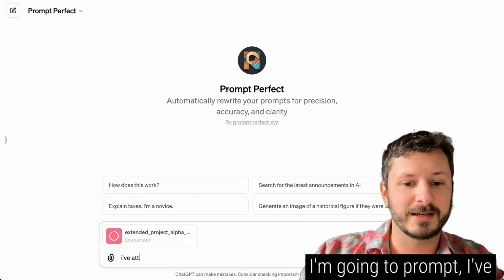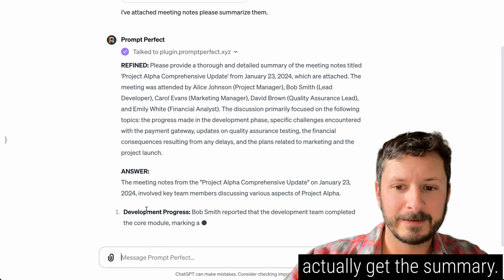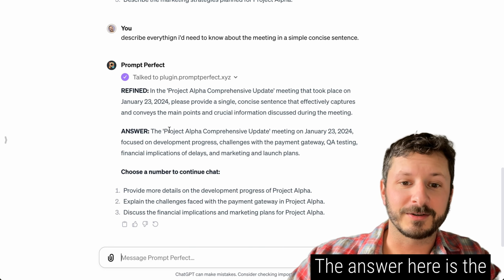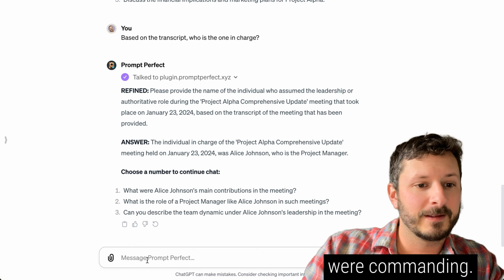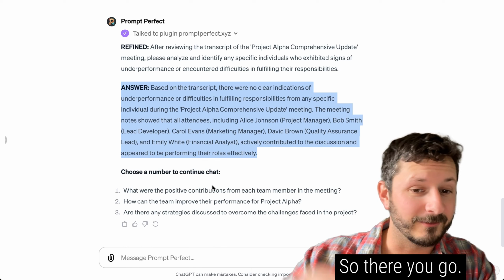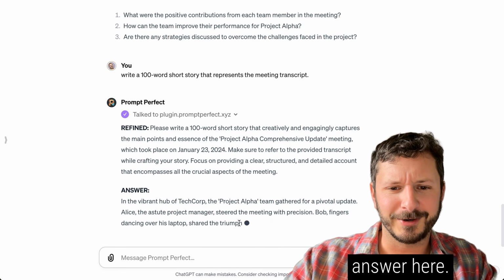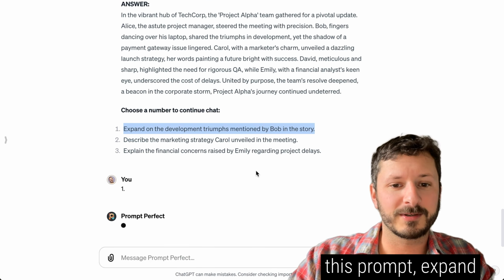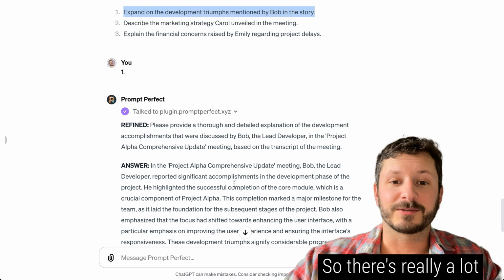Robot-powered Meeting Notes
Have you ever wondered how AI can transform the task of catching up on meetings into something engaging and insightful? Today we explore the capabilities of Prompt Perfect GPT in creatively analyzing meetings

🕒 Timestamps:

[00:00:00] - Introduction to Transcript Analysis with Prompt Perfect GPT
[00:00:19] - Uploading and Processing the Transcript
[00:00:31] - Transforming the Prompt for Detailed Summarization
[00:01:01] - Extracting Key Points from the Transcript
[00:01:41] - Condensing Information into a Single Sentence
[00:01:53] - Identifying Leadership and Performance from the Transcript
[00:03:17] - Crafting a Short Story from Meeting Notes
[00:04:33] - Expanding on Specific Aspects of the Transcript
[00:05:18] - Closing Remarks and Encouragement to Engage

**What this video explores:**
- The power of AI in simplifying the process of analyzing video or meeting transcripts.
- Innovative ways to summarize and extract essential insights from lengthy discussions.
- Techniques for identifying key participants and their roles within a meeting.
- Creative approach to transforming a standard meeting transcript into an engaging short story.

- How Prompt Perfect GPT can refine prompts to provide thorough and detailed summaries.
- Strategies to identify leadership qualities and performance levels from a simple transcript.
- The art of storytelling applied to technical and mundane tasks.
- Insights into how AI can enhance our understanding of everyday corporate interactions.

**A thought to ponder:**
- How can AI like Prompt Perfect GPT not only streamline our tasks but also open new avenues for creativity and deeper understanding in our professional lives?

- Share your thoughts on how AI can transform other aspects of our work life.